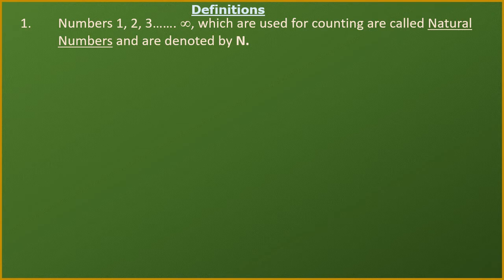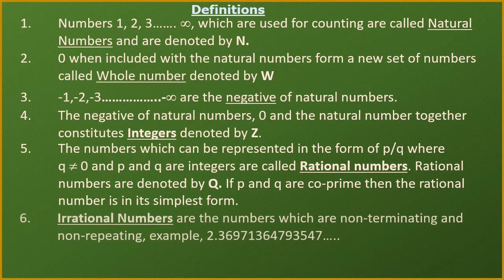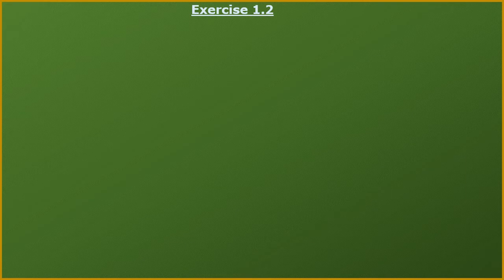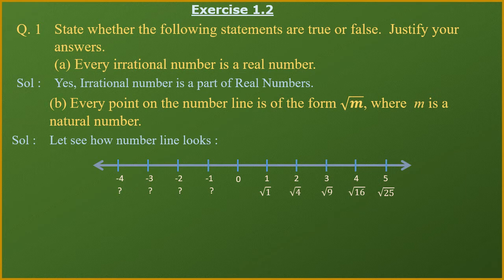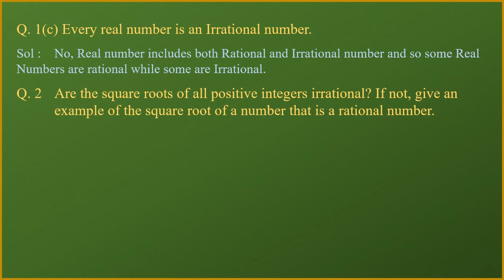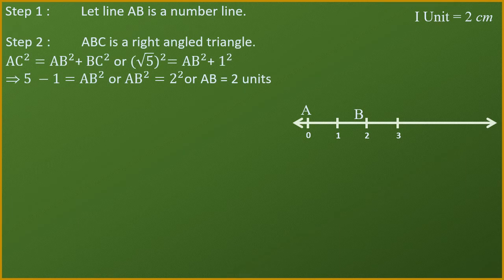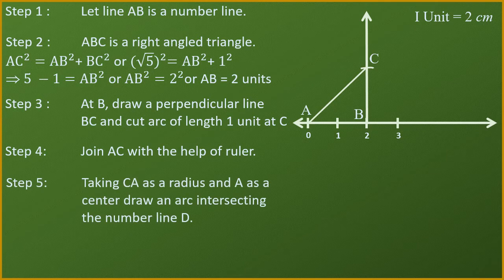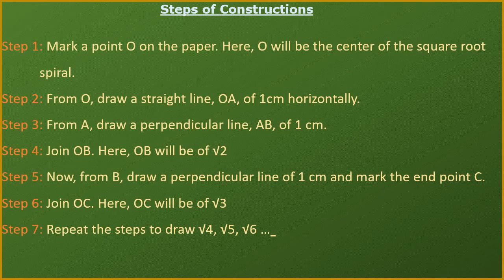Class IX Maths Number System Ex 1.2